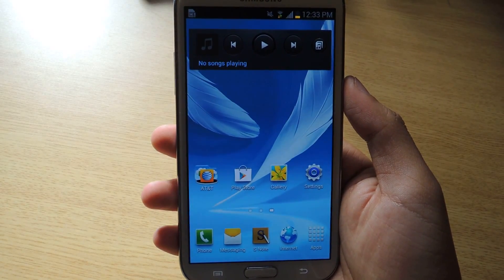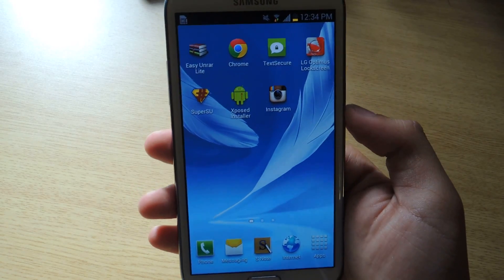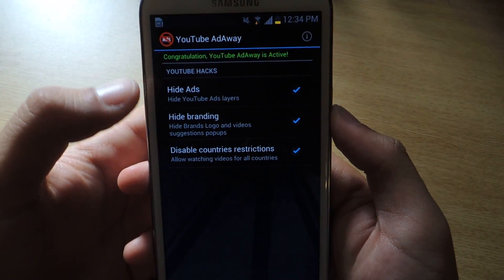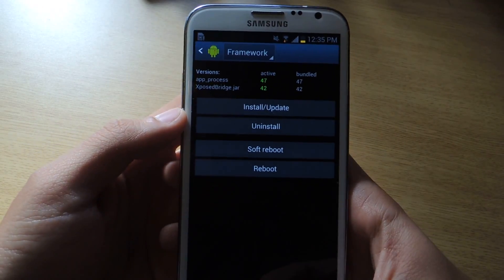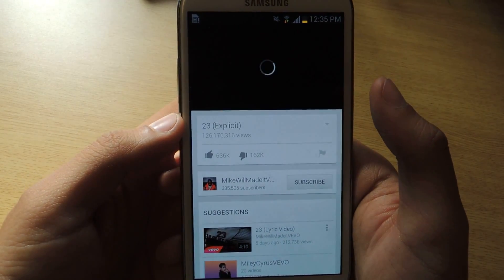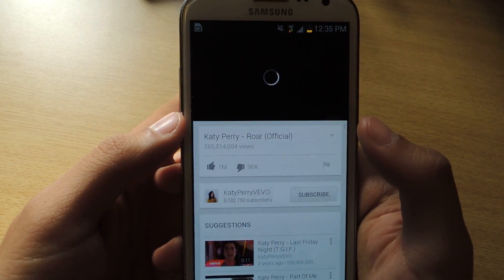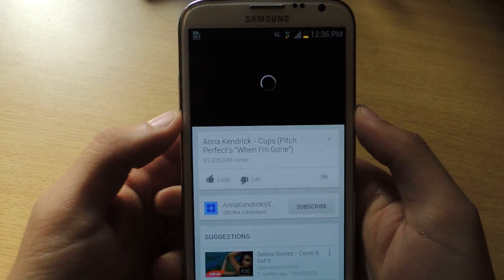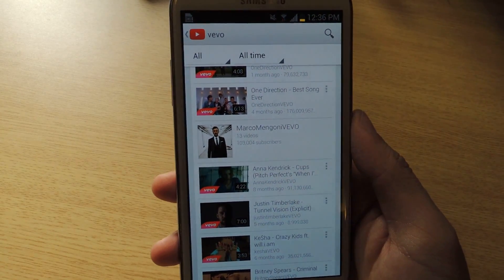Remove Ads When Watching Videos in the YouTube Android App - Samsung Galaxy Note 2 [How-To]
How to Stop YouTube Ads on Android

In this softModder tutorial, I'll be showing you how to get rid of ads at the start of YouTube videos. With YouTube AdAway, ads/branding will disappear from the YouTube app. It's an Xposed module, so you'll need to be rooted.